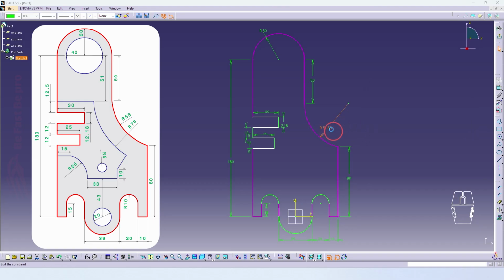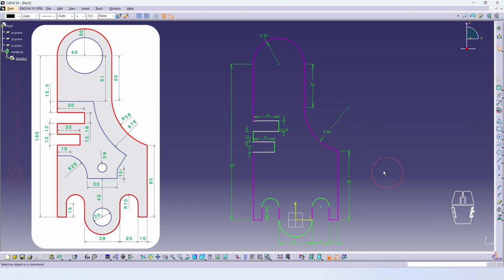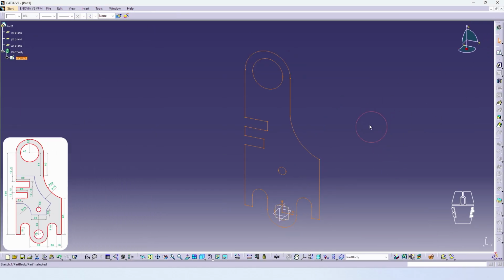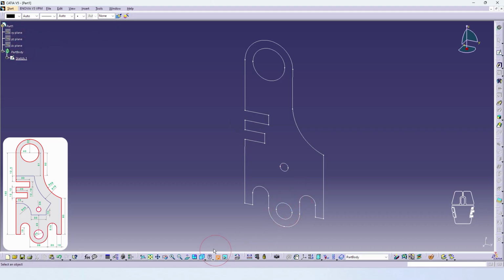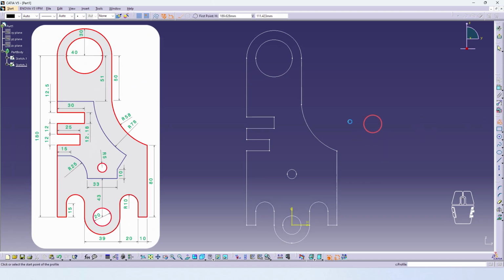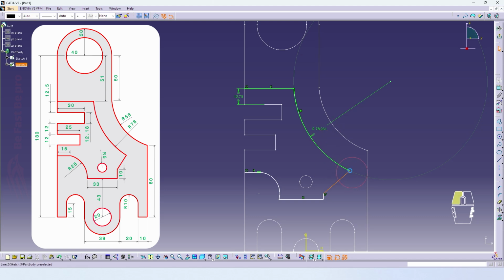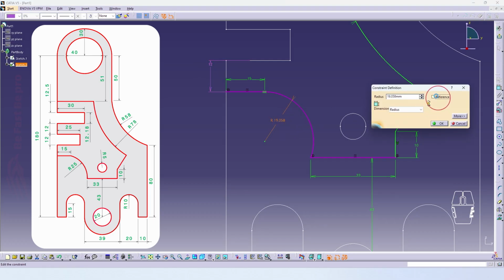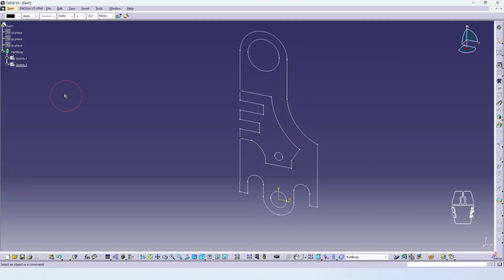Not every drawing deserves your full trust! | Smart CATIA Sketch #16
Think every technical drawing is flawless? Think again!

In this sketch challenge, we reveal a drawing that seems fine — but hides several contradictions beneath the surface. 🕵️‍♂️
Let's walk through the problems, challenge the assumptions, and discover what the dimensions really tell us.

🔹 Tangency conflicts
🔹 Hidden dimension mismatch
🔹 Sketching with caution
🔹 Why some drawings can mislead you

Learning to spot issues like these will save you a lot of confusion later!

Chapters:
00:00 First Look
00:43 Radius Conflict
01:38 Tangency Problem
02:45 Hidden Sketch Trap
04:12 The Safer Way